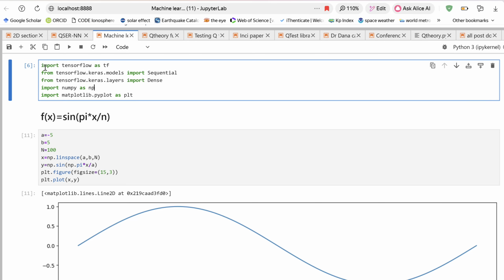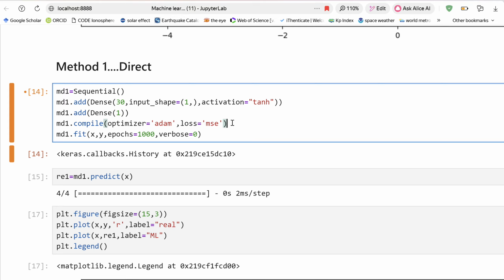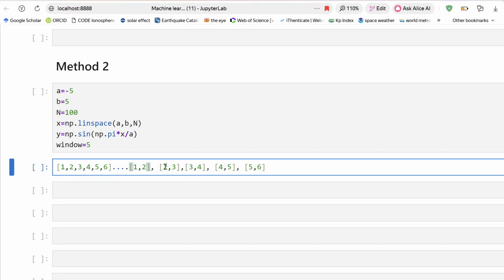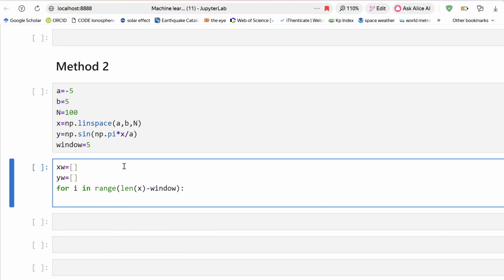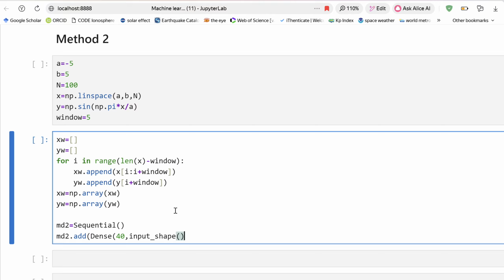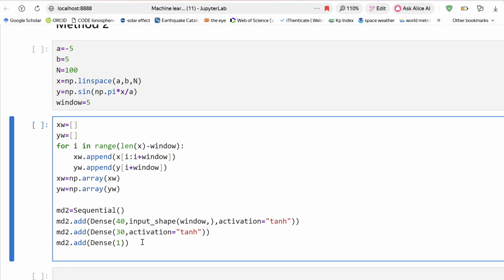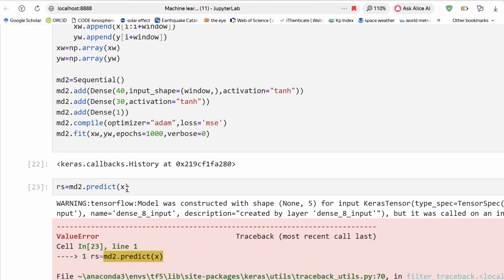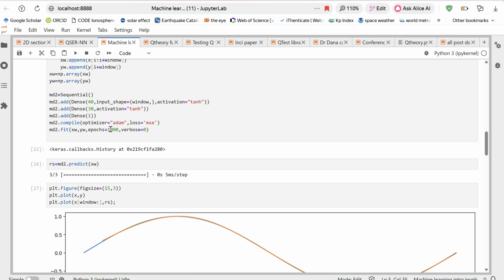Machine learning window training method